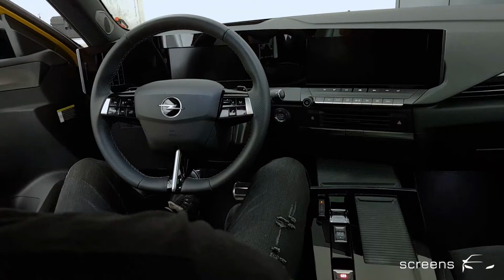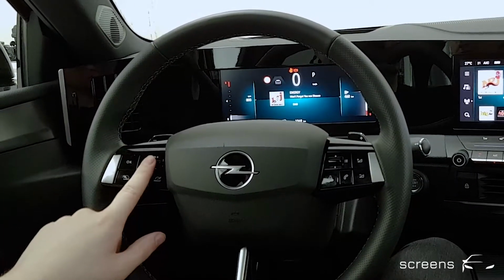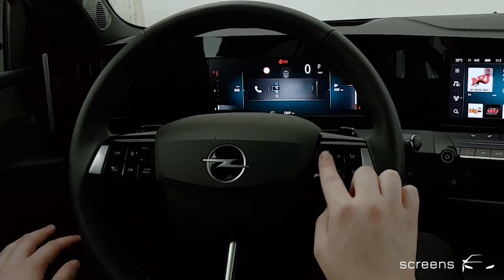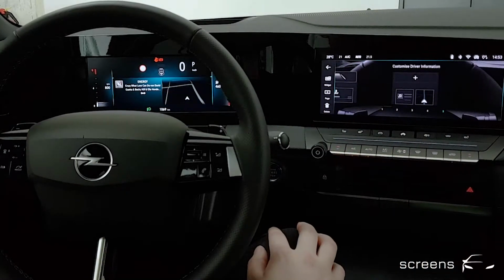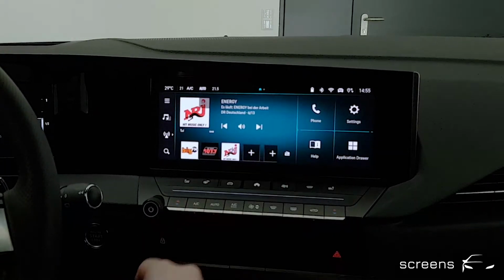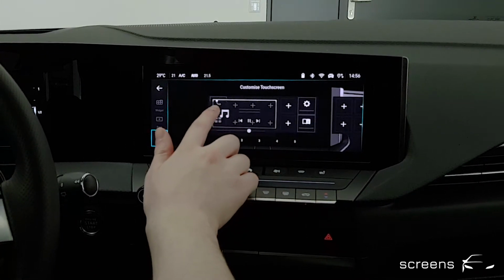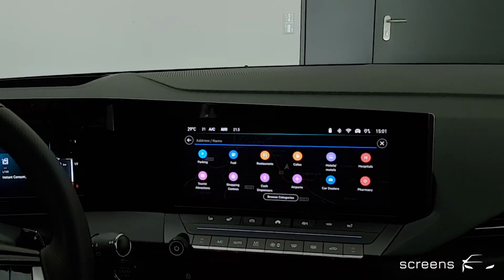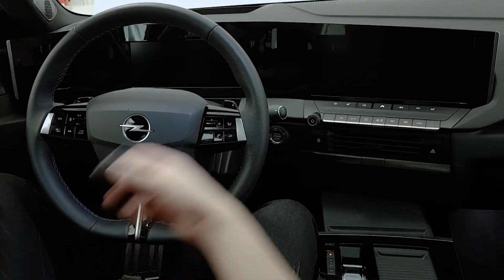Opel Astra 2022 | Car Overview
The Opel Astra is a compact car that aims to rival the VW Golf: completely redesigned inside and out and, for the first time, with optional electric drives.

0:00 Key functions
0:35 Steering wheel
3:48 Instrument Cluster
5:35 Head Unit

It exhibits a true evolutionary development that makes the new Opel Astra stand out in new splendor. On the outside, it can score with a new and fresh look just as it is completely redesigned and convinces with a solid infotainment. Class instead of mass is the motto here, much is kept simple, but the right places were not spared. Especially at the points where frequent contact takes place, the vehicle feels valuable and convinces with charisma.

Opel's compact car series is eleven generations or 85 years old - no other manufacturer in the C segment can boast such a long tradition. Particularly with regard to the new completely revised infotainment system, the Opel Astra is convincing all along the line. The system is kept very simple, which is a plus point in this case, as the entire system is easy to operate. The wide, fully digital high-tech cockpit seamlessly combines two 10-inch widescreen displays under the horizontally stretched and optionally fully glazed surface, which includes the Head Unit and the Instrument Cluster. A Head-up Display is also installed, which supports all standard functions and integrates excellently into the overall system. The system applies a combination of hard keys and touchscreens, which makes operation quick and simple.